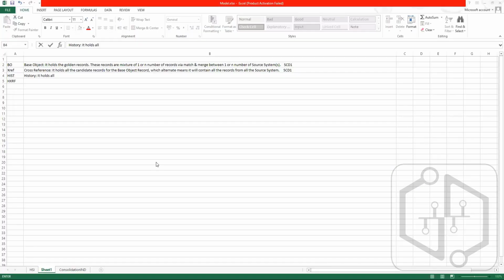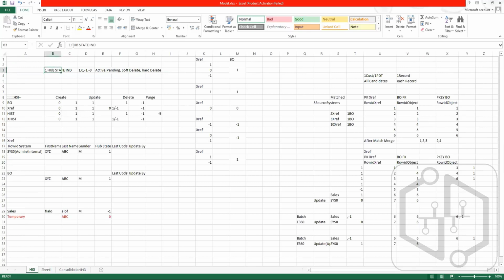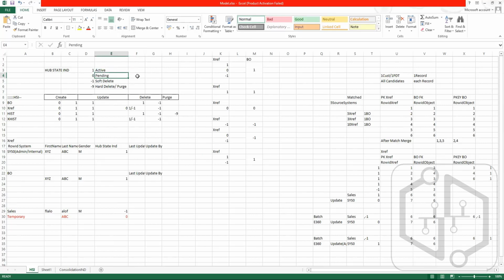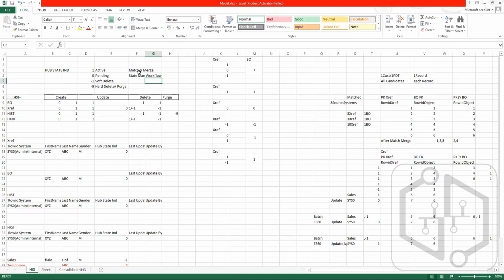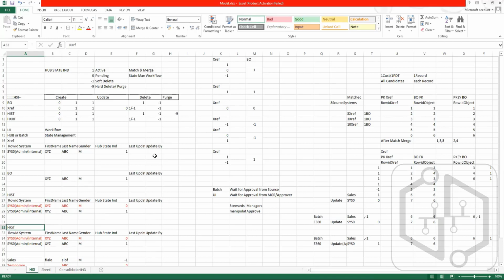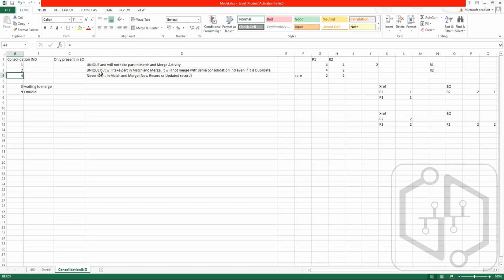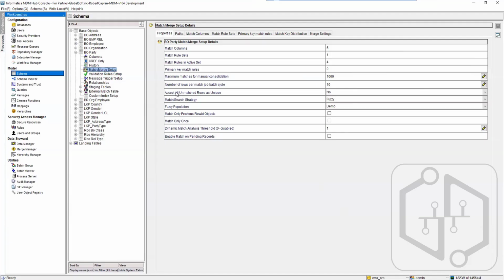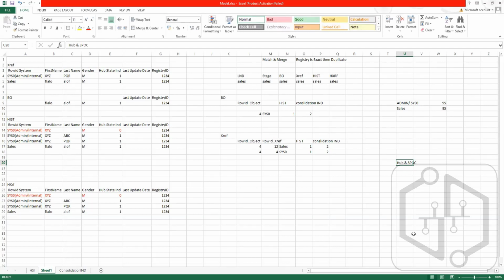Informatica MDM Online Training | Informatica MDM Tutorial for beginners | uDemand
Informatica MDM Training Online: This tutorial is for beginners who want to learn Informatica MDM from scratch. This Informatica MDM tutorial covers all the topics of Informatica MDM such as product, features, installation, architecture, etc.